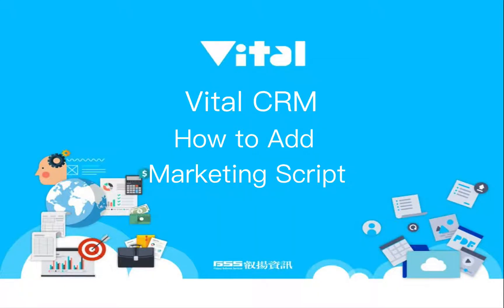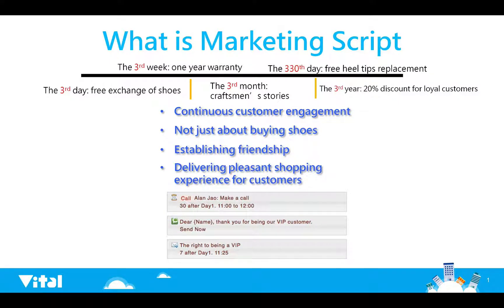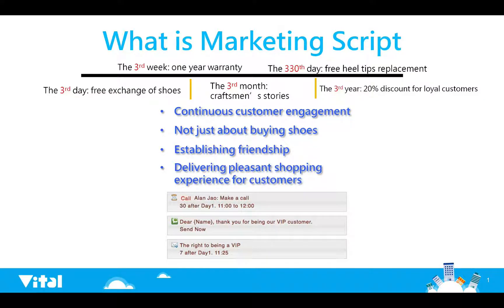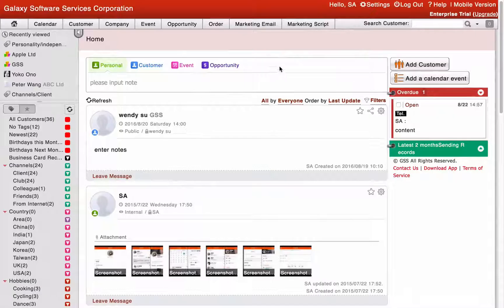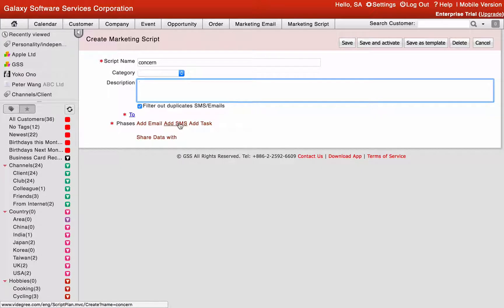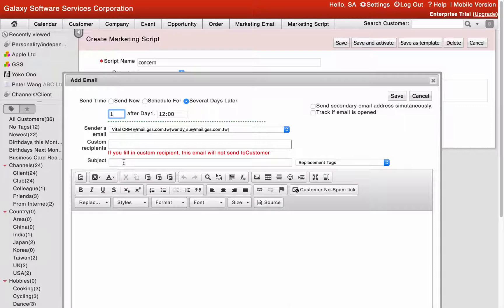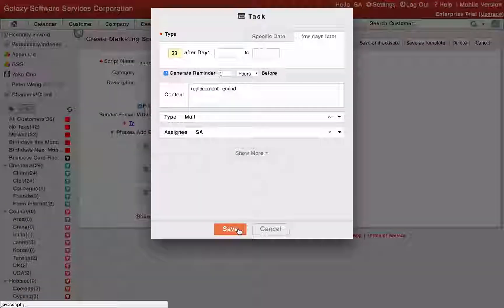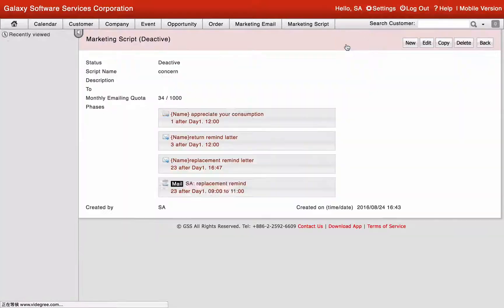14 How to add marketing script